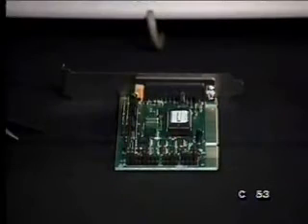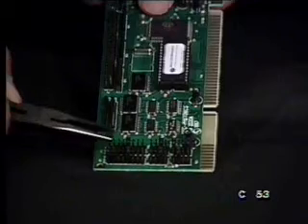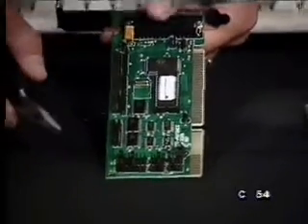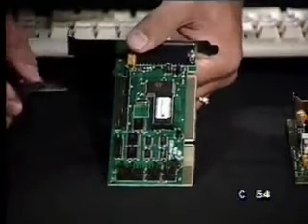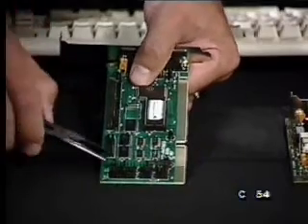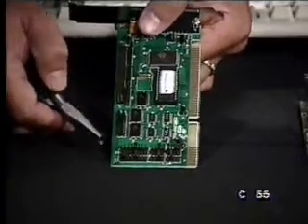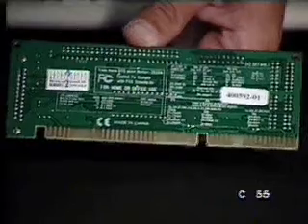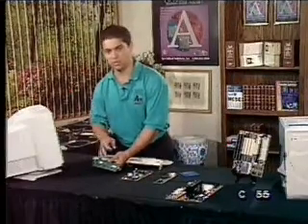Jumpers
Demonstration of Jumper